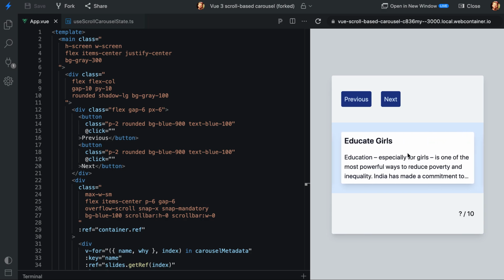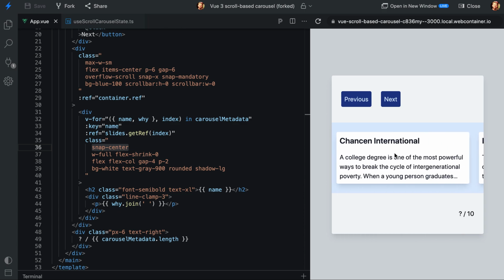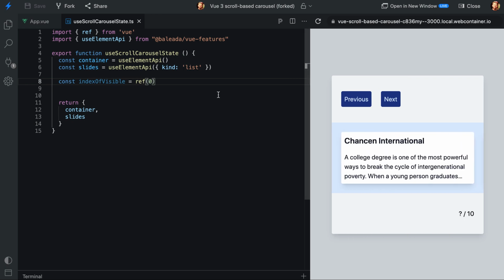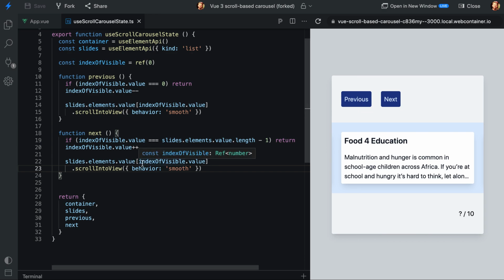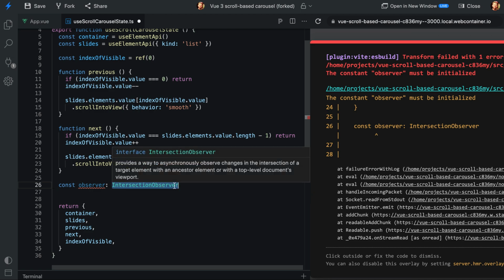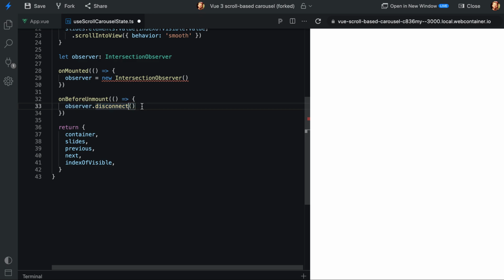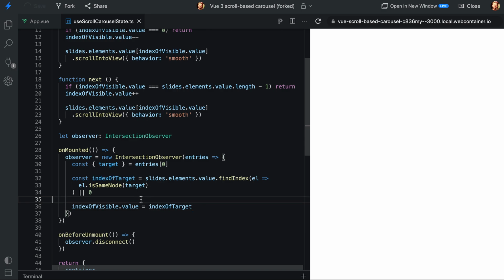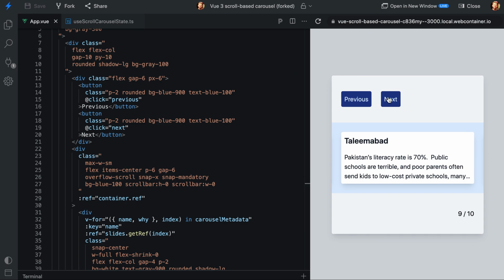Composable Scroll-snap Carousel with Vue 3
In this episode of "Real World Vue 3 Function Refs", we use a function ref composable to add some nice interactive features to a carousel built with CSS Scroll Snap.

We touch on plenty of useful lessons:
- How to build a minimalist, accessible, feature-rich carousel that won't absorb tons of dev time and doesn't make you add third-party dependencies
- How to rely heavily on index-based positions when adding features to lists
- How to wire up an IntersectionObserver instance inside a composable
- How to take the concept of "two-way binding", which is usually just applied to form controls, and apply it to other parts of our interfaces

ABOUT THE SERIES:
"Real World Vue 3 Function Refs" is kind of like season 2 of "The Power of Vue 3 Function Refs".

In that first series, we learned the basic concepts behind the most underrated Vue 3 feature, *function refs*. In the new series, we'll actually apply function refs to real world situations, exploring clean, performant solutions to tricky frontend problems.